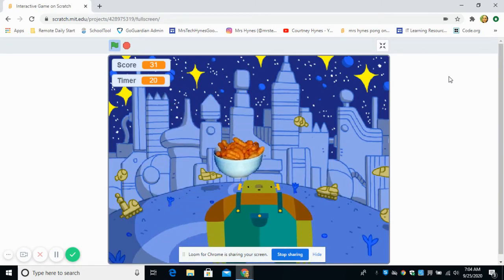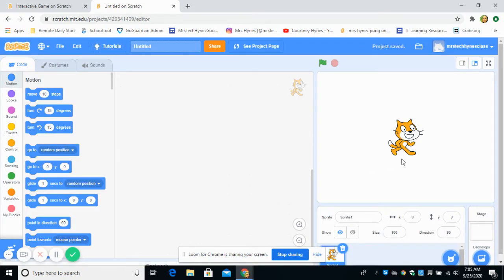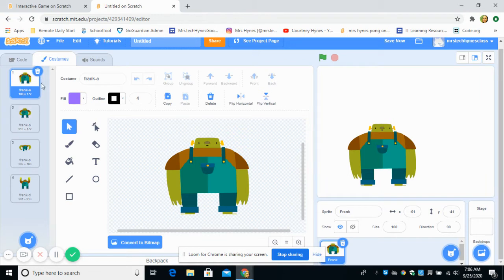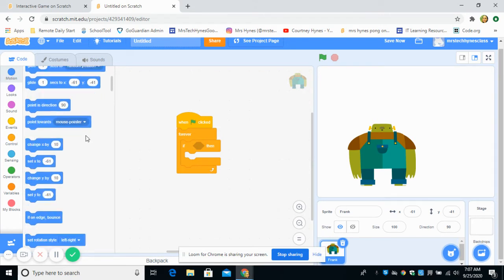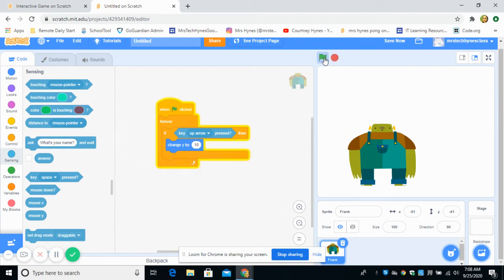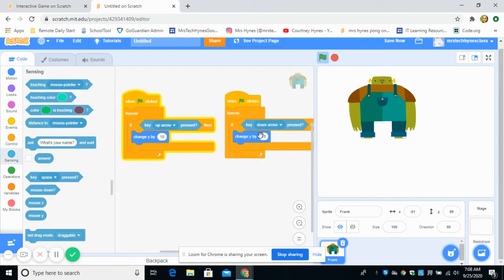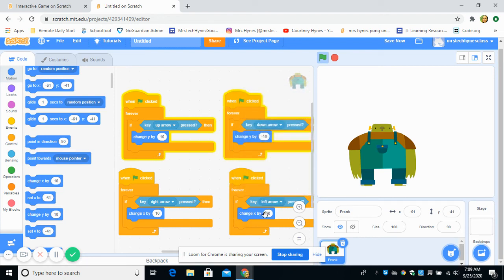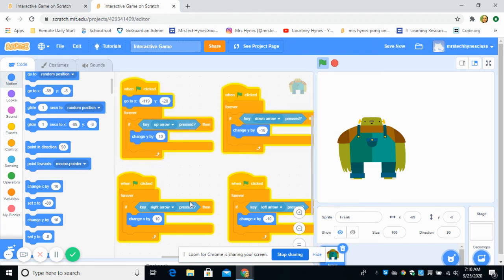Interactive Game on Scratch Moving with arrow keys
Interactive Game, Making a sprite move with arrow keys